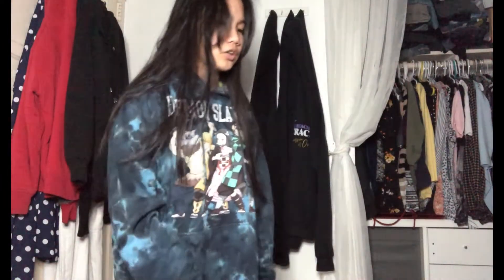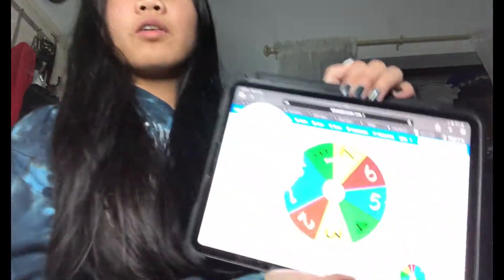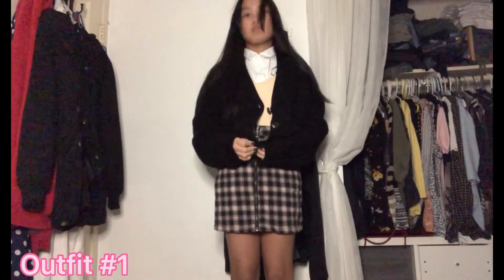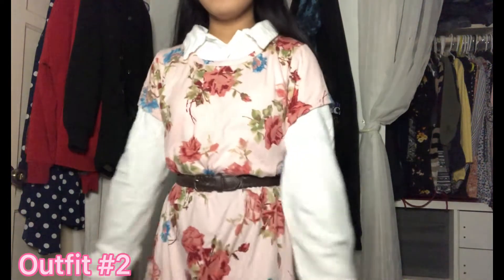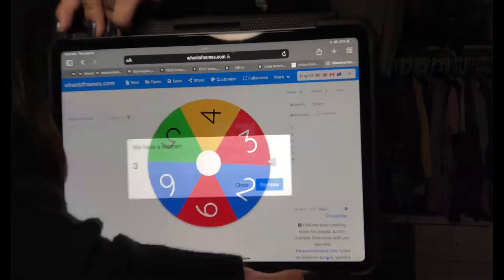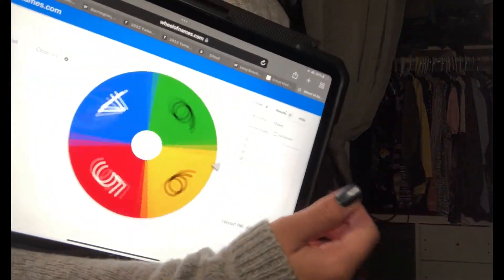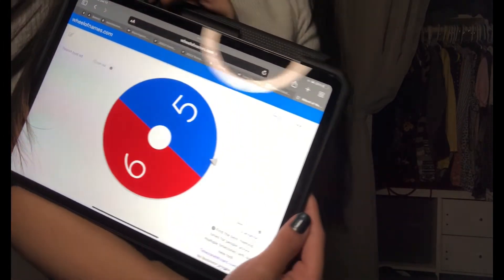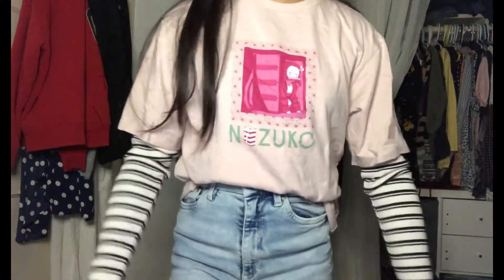Styling shirts i HATE (Why did i make this) || Mocha Milk Tea Sisters